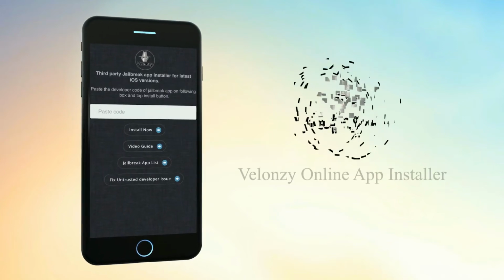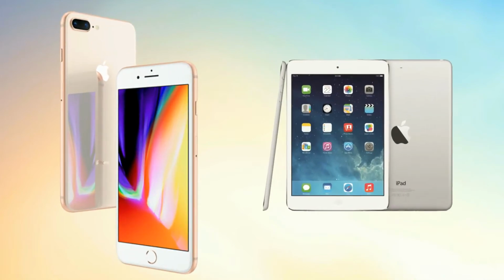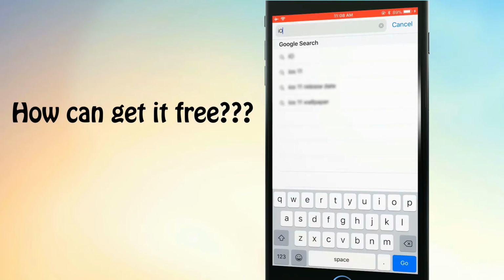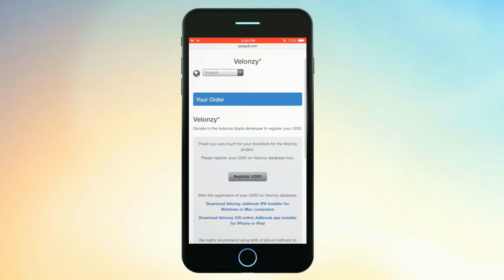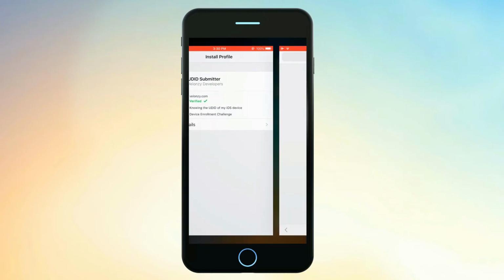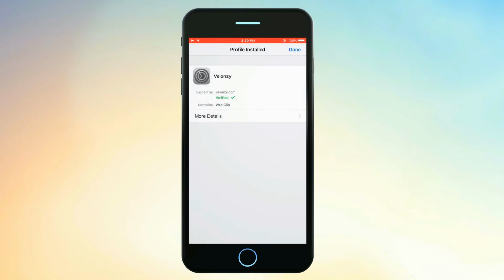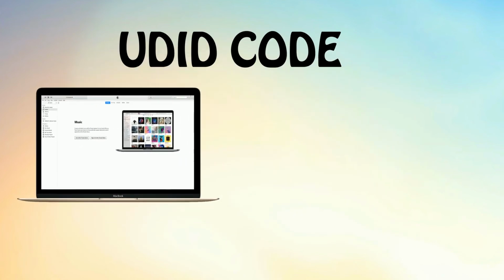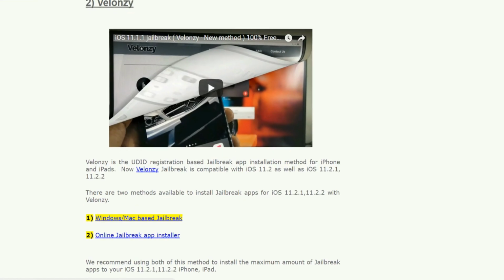Velonzy for FREE - ( Freemium Link For Free ) worikng up to iOS 11.2.2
Successfully hacked Velonzy and now you can install it free. Working up to iOS 11.2.2